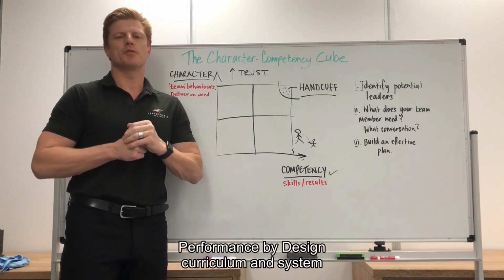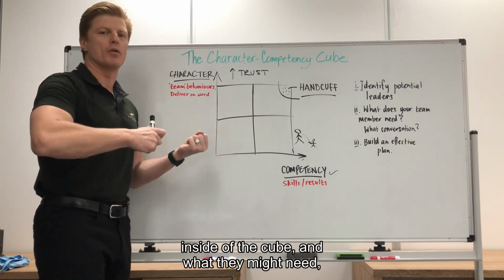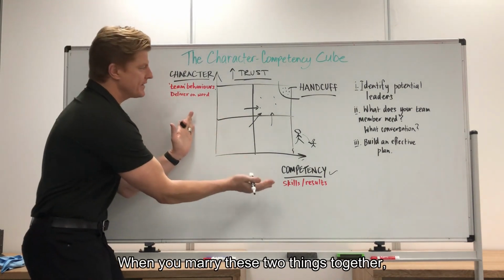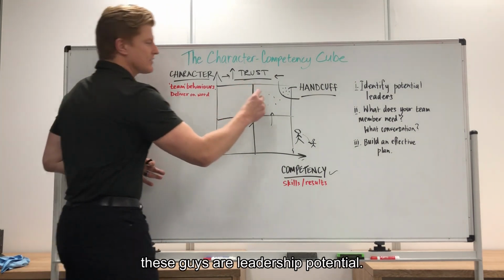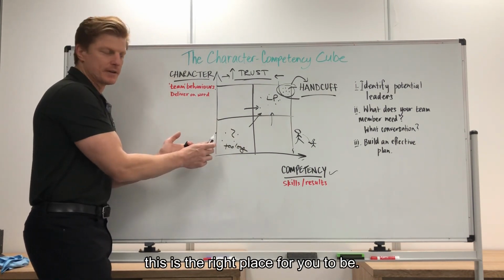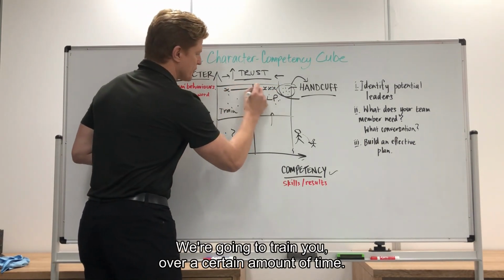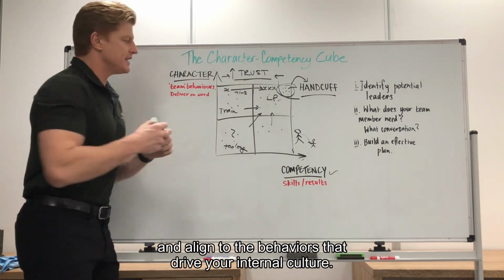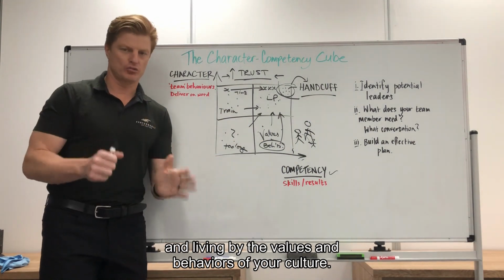Performance by Design - The Character Competency Cube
How do you identify potential future leaders? If you are like most then you promote your high achieving individual performers.
Its important to understand that doing the work and leading a team are not the same thing.
On top of this most companies focus purely on how to improve staff competency from a technical perspective. I.e. Can they do the job?
What is sorely missed is when someone doesn't have the right attitude to create an environment where they are liked and respected by their peers. This leads to a toxic internal culture. At Performance by Design we define culture as the behaviours you accept and reward.